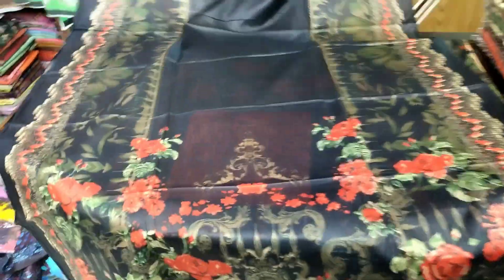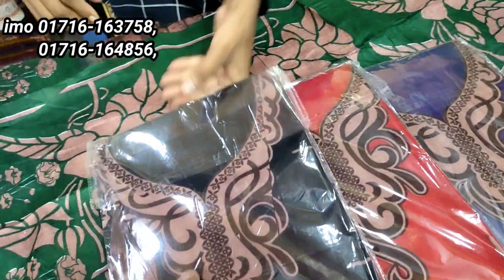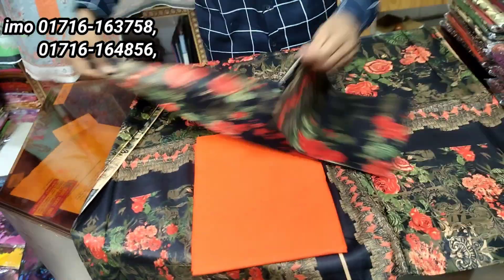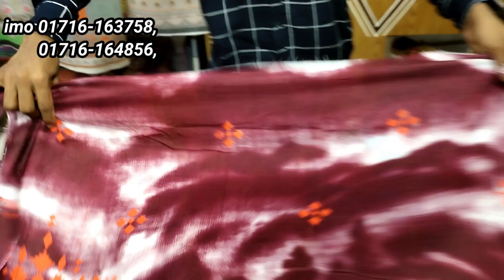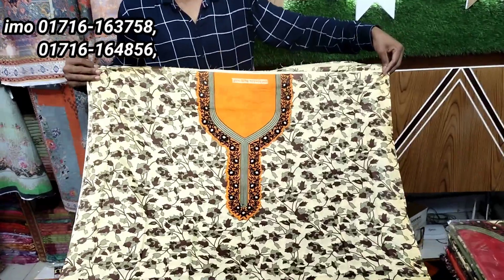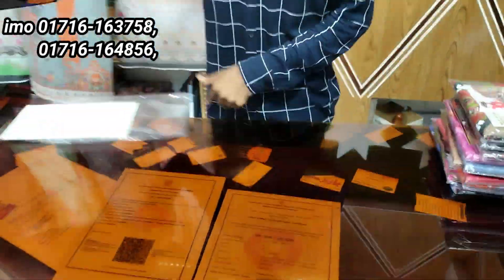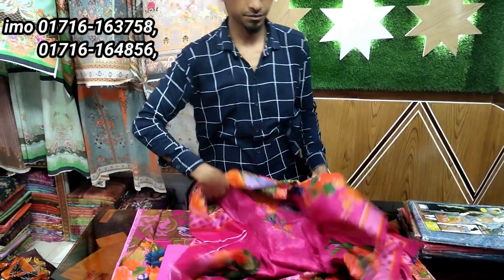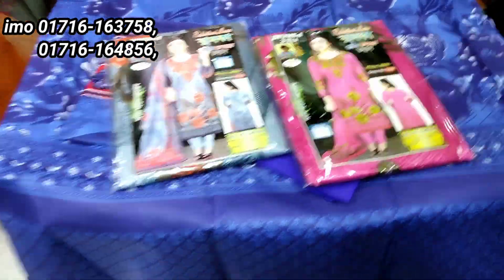পাগলা দামে থ্রী পিছ ৳৩৮০ মাএ। Furkan Fabrics 😱😱😱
পাইকারী থ্রী পিছ কালেকশন  ব্যবসায়ী দের জন্য।  লায়ান টাওয়ার মার্কেট, (দ্বিতীয় আন্ডারগ্রাউন্ড)
দোকান নাম্বার ৪৬/৪৭ , ইসলামপুর ঢাকা-১১০০।

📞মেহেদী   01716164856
 imo+WhatsApp+Phone

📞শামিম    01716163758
 imo+WhatsApp+Phone

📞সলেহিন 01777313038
   imo+WhatsApp+Phone

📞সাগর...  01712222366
only phone + WhatsApp

দ্রুত অর্ডার কনফার্ম  জন্য, যেকোনো একটি নাম্বার অর্ডার করুন

🕞Online shopping time
(10:00 am to 08:00pm)
  সাপ্তাহিক ছুটির দিন শুক্রবার

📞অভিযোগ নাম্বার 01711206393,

আমাদের বৈশিষ্ট্যসমূহ
১,প্রোডাক্ট বিক্রি করতে না পারে  দুই মাসের মধ্যে পরিবর্তনযোগ্য

২,বাংলাদেশের প্রত্যেকটা জেলার সদর উপজেলা  এবং ইউনিয়নের মধ্যে হোম ডেলিভারি

৩,নতুন ব্যবসায়ীদের জন্য বিশাল ছাড়ের ব্যবস্থা

৪,বাকিতে মাল কিনার সুবিধা

৫,24 ঘণ্টার মধ্যে ডেলিভারির সুব্যবস্থা